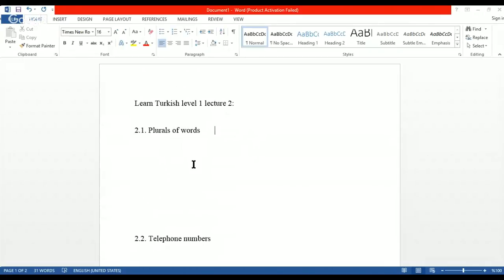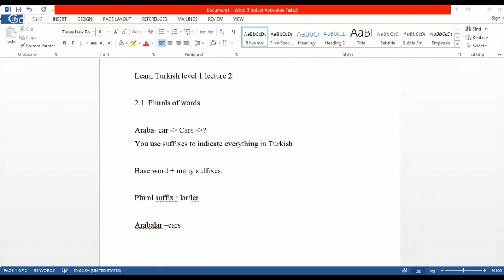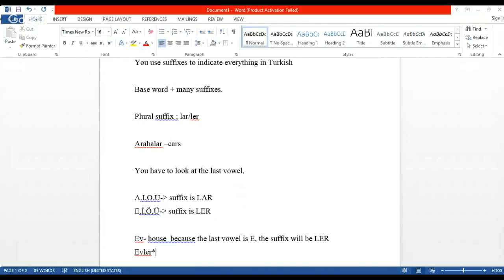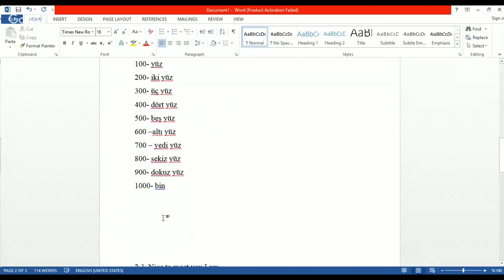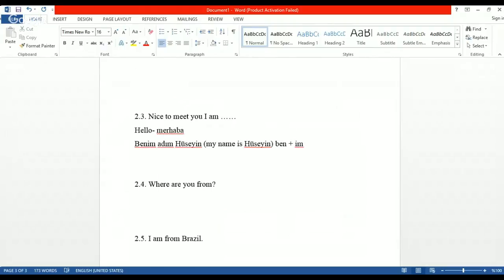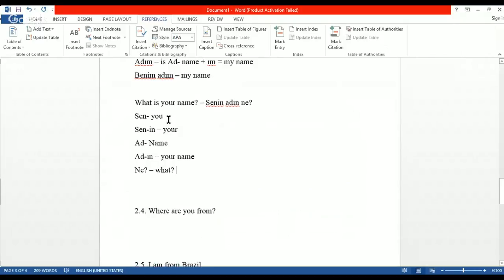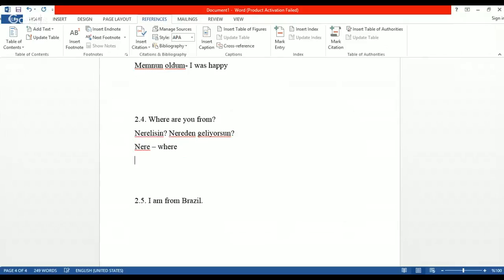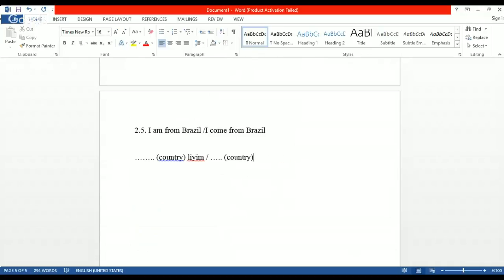Learn Turkish lecture 2